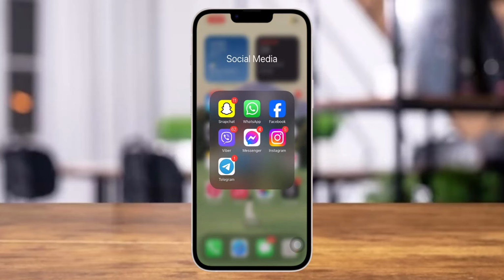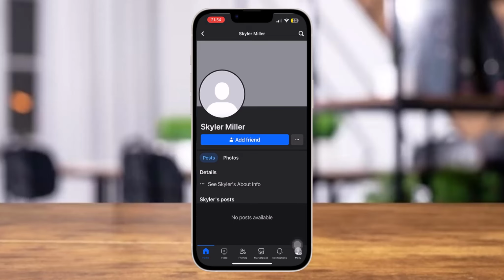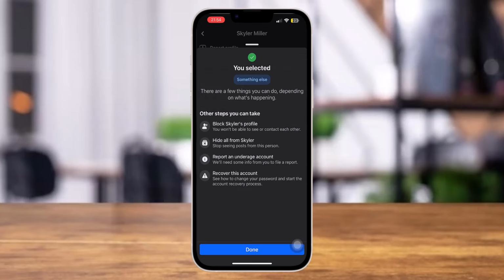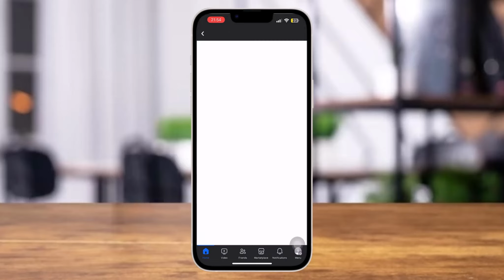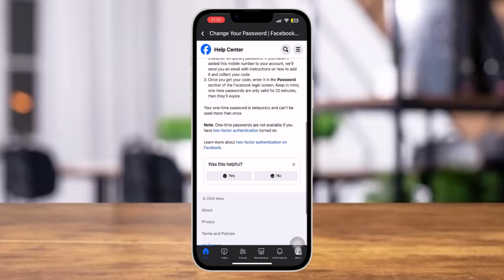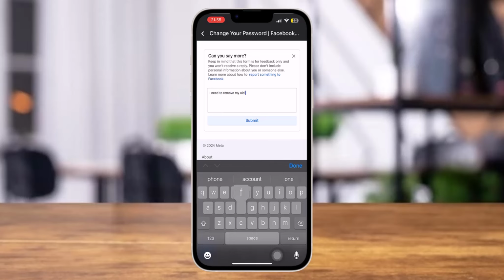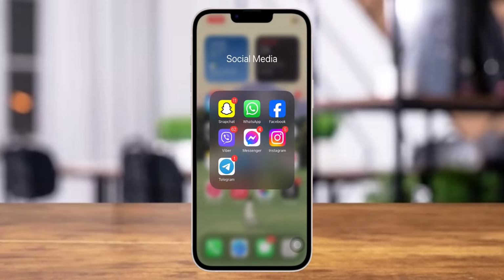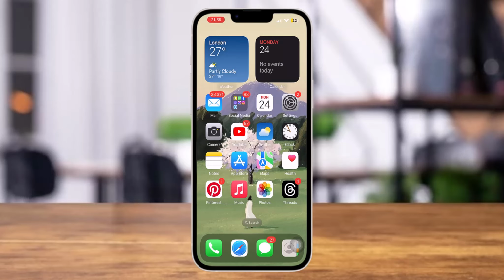How to Remove Your Old Facebook Account Without Phone Number, Email, or Password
In today's video, I'm going to show you how to remove your old Facebook account without needing a phone number, email, or password. Let’s dive in!

Step-by-Step Guide:

Step 1: Open the Facebook App

Launch Facebook
Open the Facebook application on your device.
Step 2: Search for Your Old Account

Use the Search Bar

Go to the search bar and type in your old Facebook account’s name.
Select Your Old Account

Tap on your old account from the search results.
Step 3: Report the Profile

Access Profile Options

Once on the old account, tap on the three dots in the top right corner.
Report Profile

Select the option "Report Profile."
Step 4: Choose the Reason

Select ‘Something Else’

Tap on "Something Else" from the list of options.
Recover This Account

Choose the option "Recover This Account."
Step 5: Submit Your Request

Get a One-Time Password

Tap on "Get a one-time password to login." You can also choose not to find this helpful and tap "No."
Describe Your Problem

If the solution doesn’t work, type your issue in the provided box. For example, you can explain that you want to delete the account without the required credentials.
Submit Your Feedback

After typing your issue, tap on "Submit."

By reporting your old Facebook ID, you are alerting Facebook to take action to disable that account. This is the way to proceed without needing access to your phone number, email, or password. That’s it for today’s video!